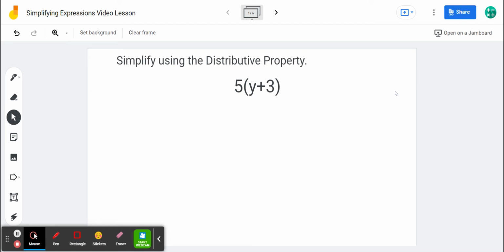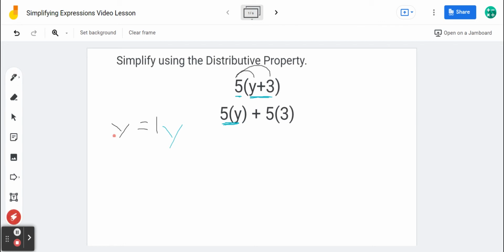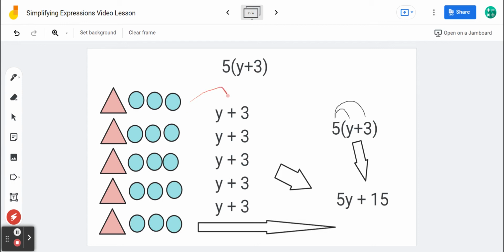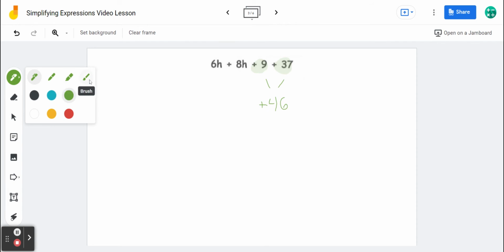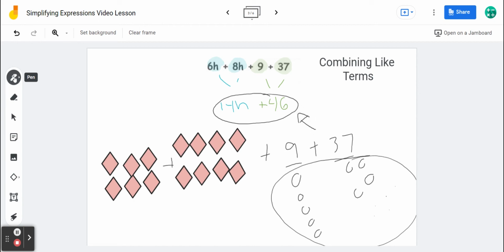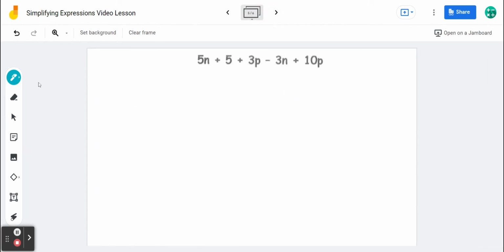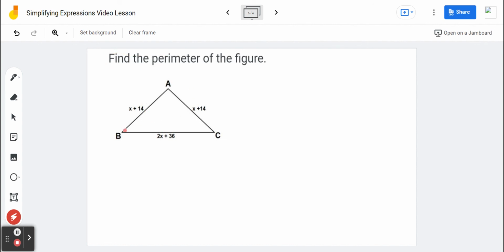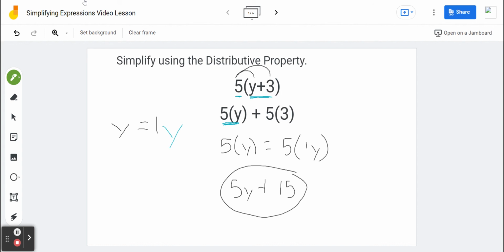Simplifying Expressions Video Lesson